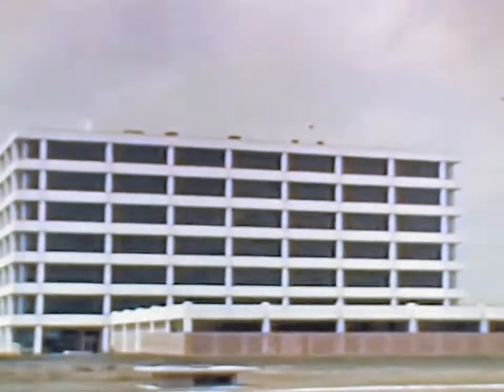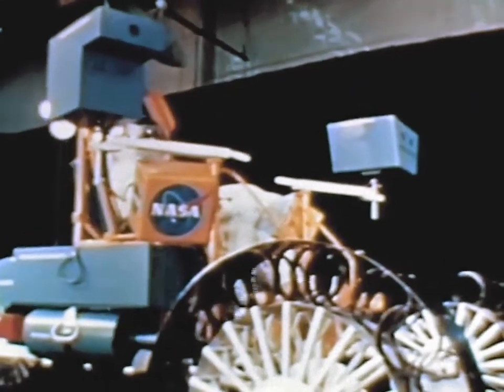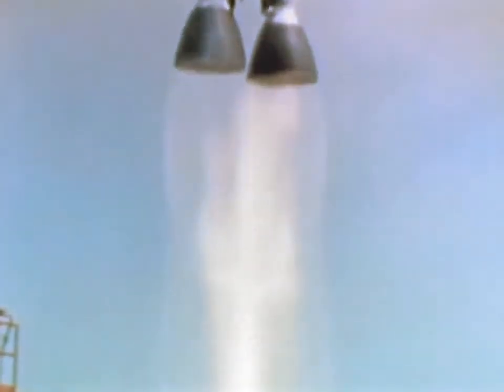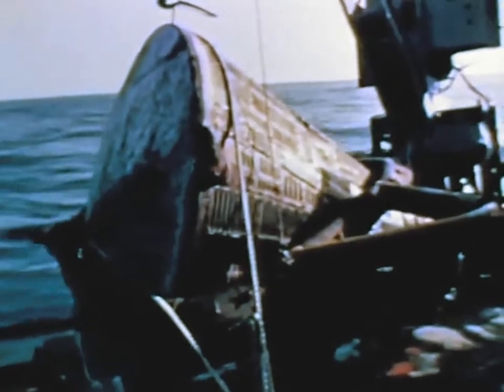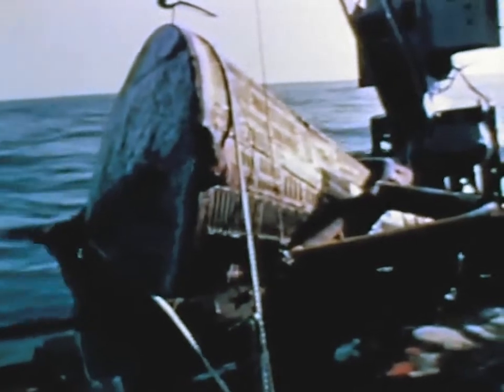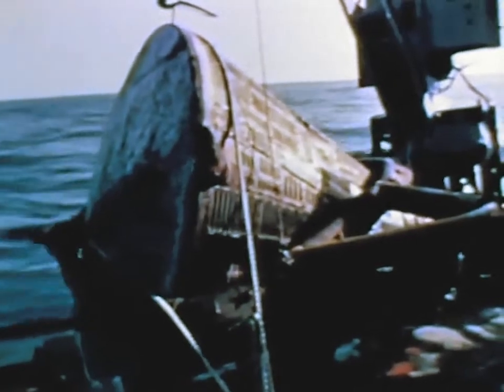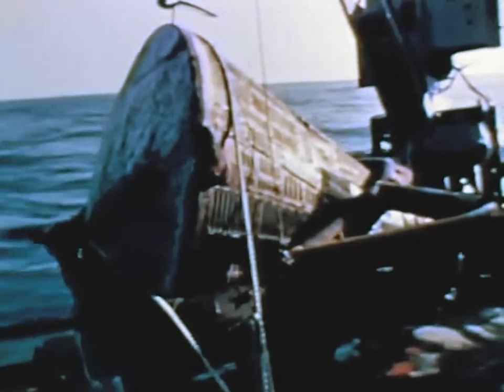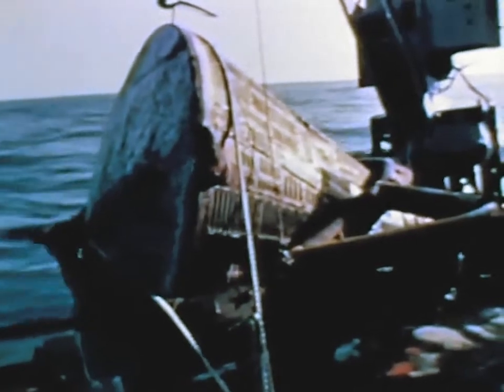MSC Progress Report Jan-Jun 1966 - NASA, Manned Space Center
Documentary about the Manned Space Center activities on the first half of 1966. Focus on the final Gemini missions and Apollo hardware. Saturn rocket development and launch escape system tests are shown.

Sound cleanup,  film dust removal, conversion to the original 24 fps frame rate and geometry correction by RetroSpace HD.

The Lyndon B. Johnson Space Center (JSC) is NASA's center for human spaceflight (originally named the Manned Spacecraft Center), where human spaceflight training, research, and flight control are conducted. It was renamed in honor of the late US president and Texas native, Lyndon B. Johnson, by an act of the United States Senate on February 19, 1973.

It consists of a complex of 100 buildings constructed on 1,620 acres (660 hectares) in the Clear Lake Area of Houston, which acquired the official nickname "Space City" in 1967. The center is home to NASA's astronaut corps, and is responsible for training astronauts from both the US and its international partners. It houses the Christopher C. Kraft Jr. Mission Control Center, which has provided the flight control function for every NASA human spaceflight since Gemini 4 (including Apollo, Skylab, Apollo–Soyuz, and Space Shuttle). It is popularly known by its radio call signs "Mission Control" and "Houston".

* Darcy Barrett
* Ellie Burack
* Francis Bernier
* Gary Smith
* Gio Pagliari
* Jan Strzelecki
* Jeffrey A Pleimling
* Jules E
* Nathan Westwick
* Noah Soderquist
* Ryan Hardy
* Scott Manley